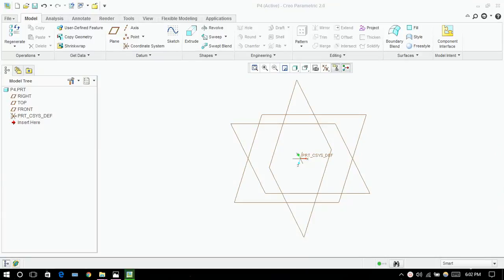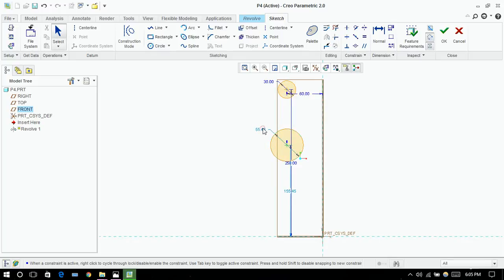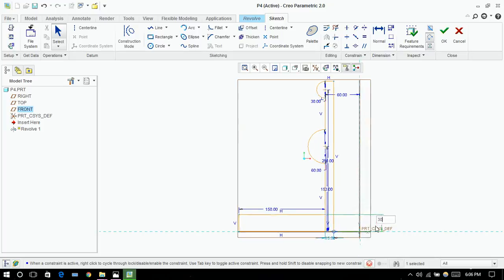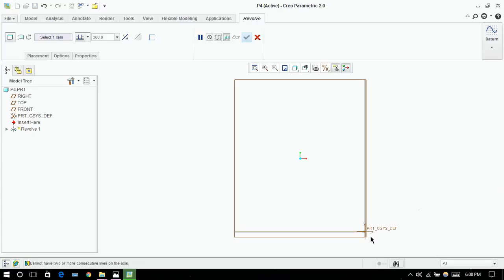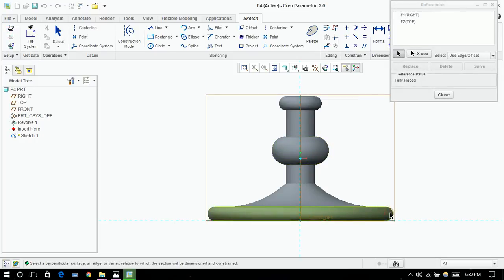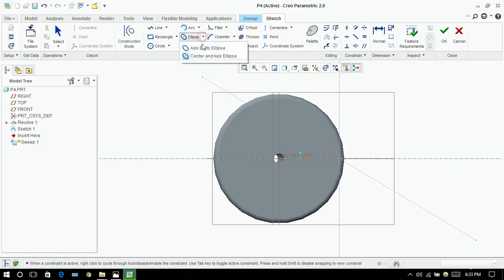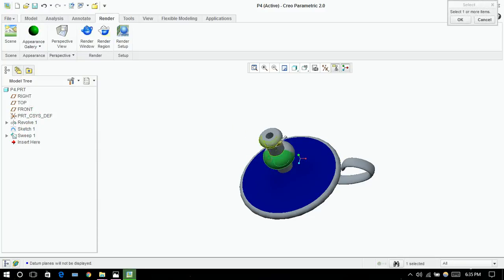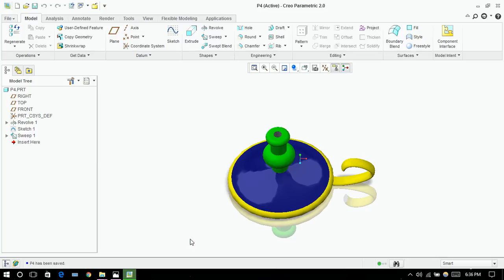Creo Parametric 2.0 Tutorial 4 | Sweep | Revolve | Elliptic | Spline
How to use sketch command, Extrude, trim and render